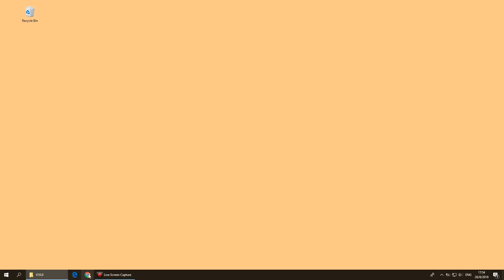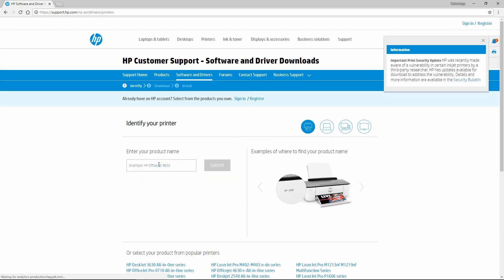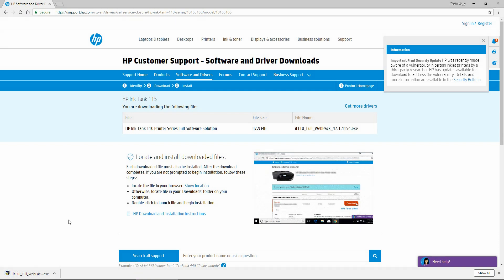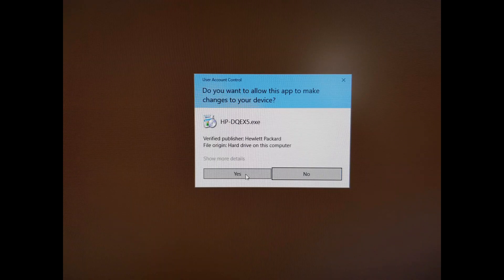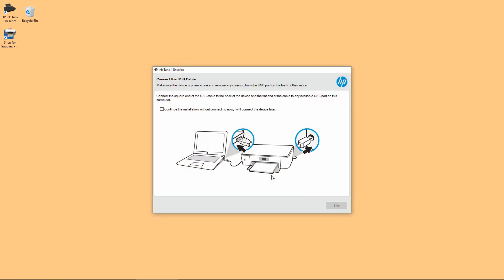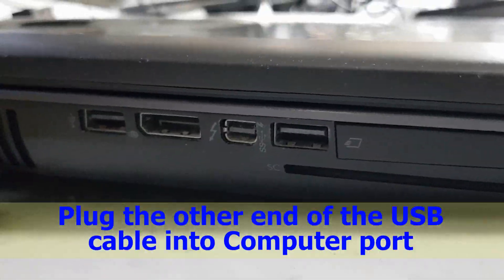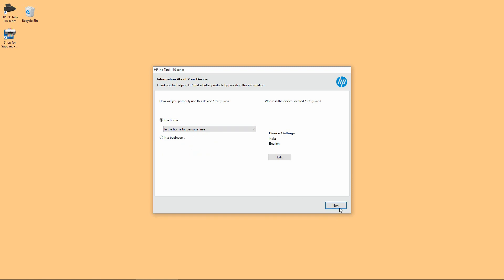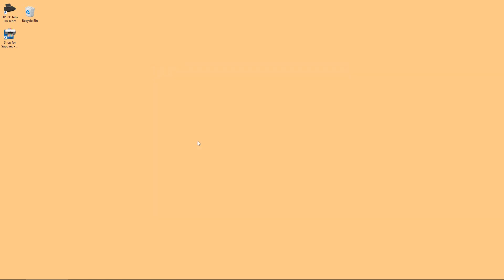HP Ink Tank 115 | 118 | 119 : Download, install software and connect using USB connection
This tutorial shows how to download the full feature software,
install and connect using a USB cable.

The HP Ink Tank 115 printer is a single function printer with USB
connectivity only.